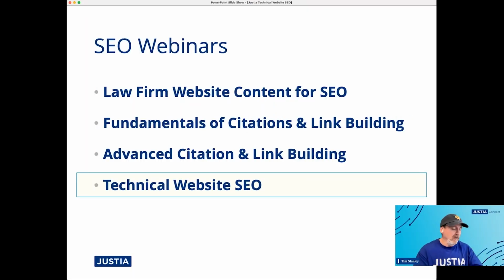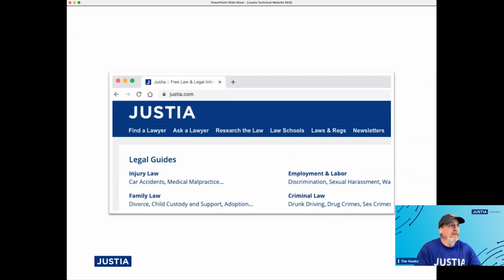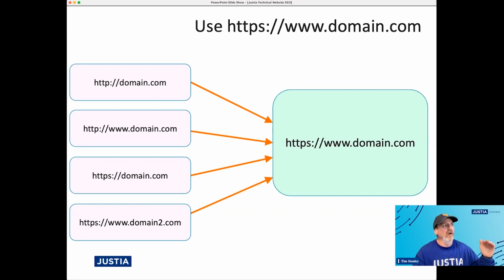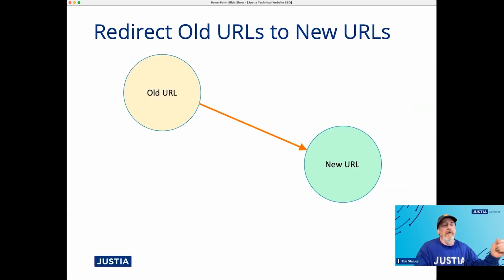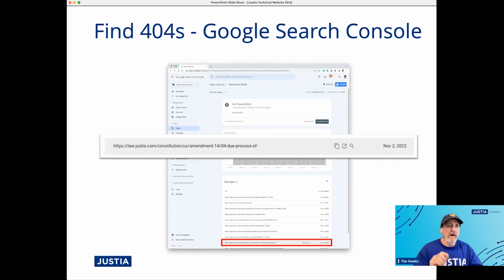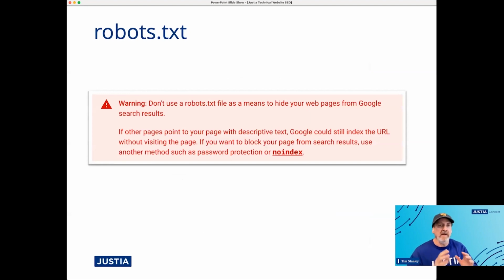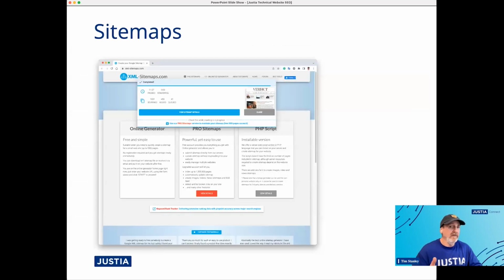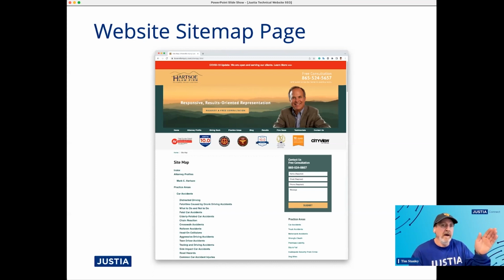Technical SEO Basics | Technical SEO for Law Firm Websites Part 1 of 5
Hello, Welcome to the Justia Videos channel. In this series of clips about SEO for Law Firms, we will talk about Technical SEO for Law Firm Websites. In this clip, we will review the basics of Technical SEO for new and current websites.